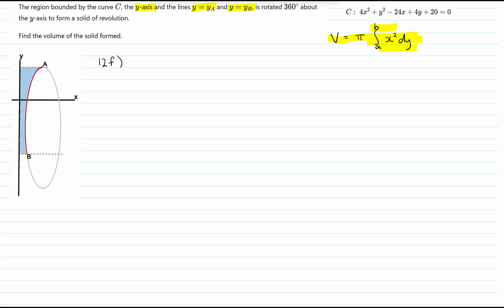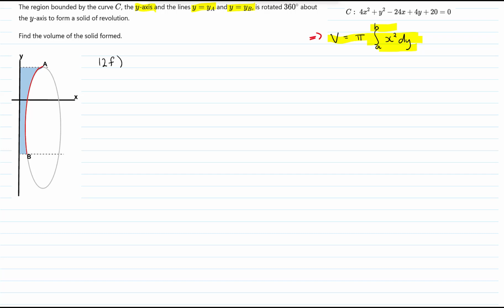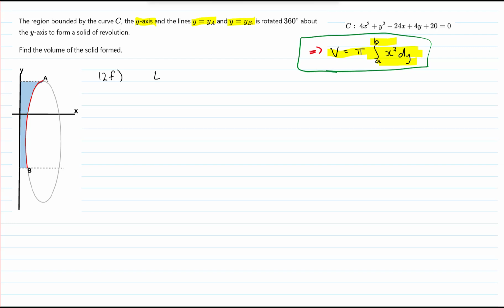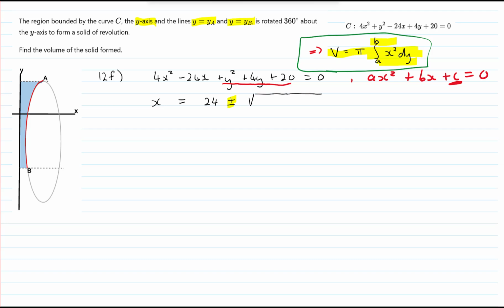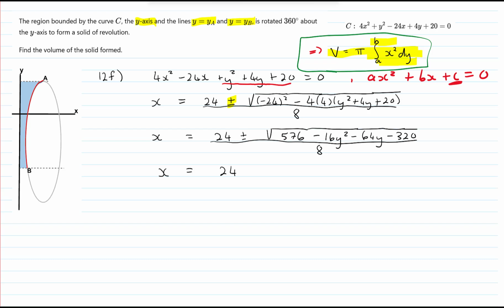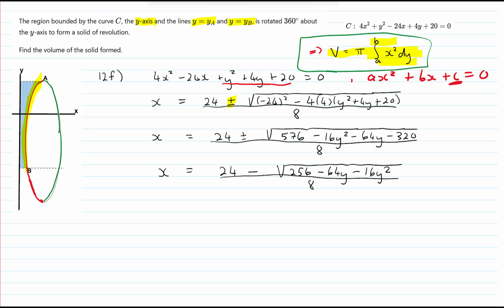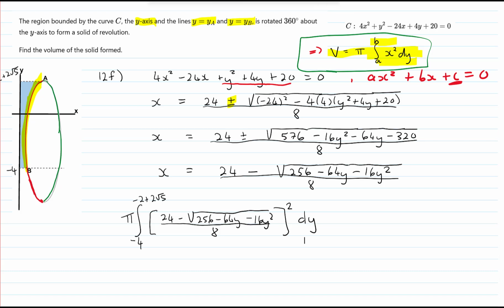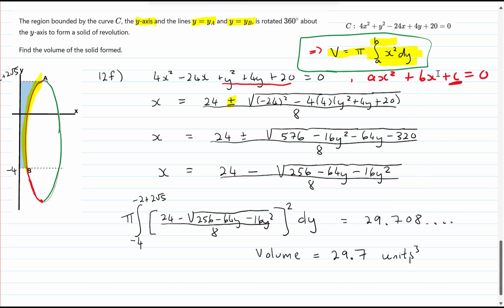IB HL May 2025 Paper2 TZ2 Q12f